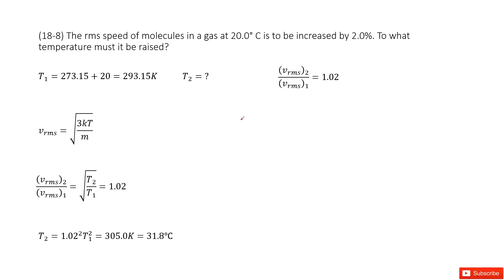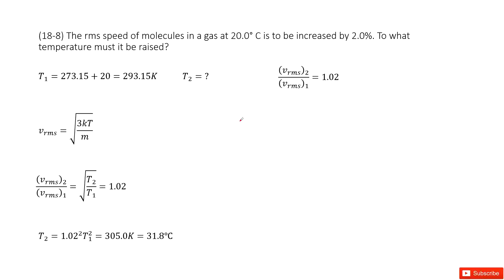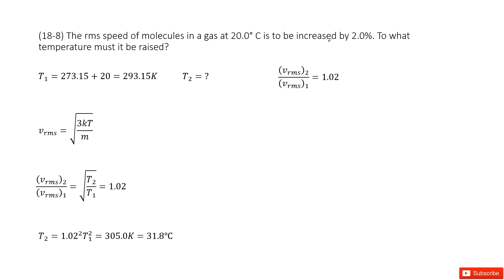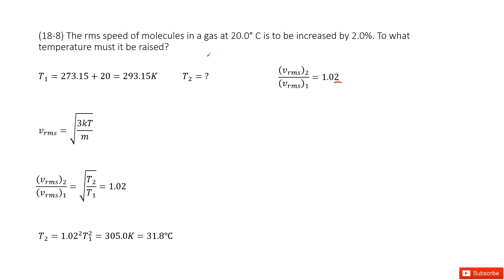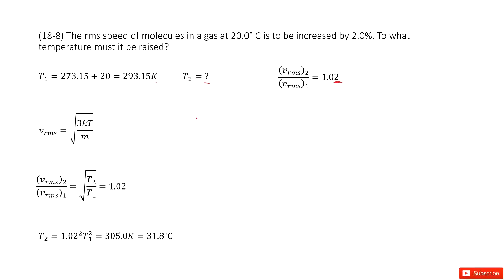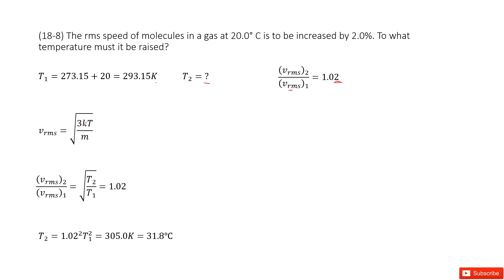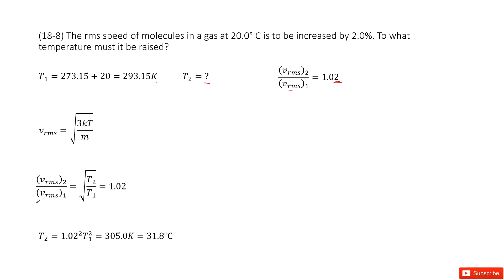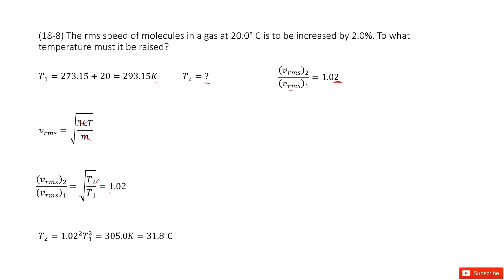(18-8) The rms speed of molecules in a gas at 20.0° C is to be increased by 2.0%. To what temperatur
(18-8) The rms speed of molecules in a gas at 20.0° C is to be increased by 2.0%. To what temperature must it be raised?